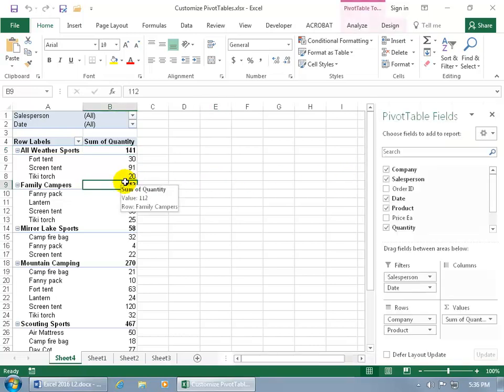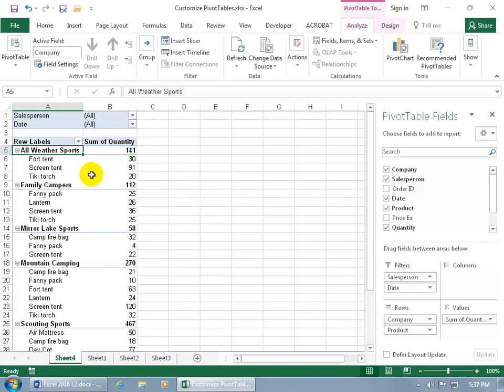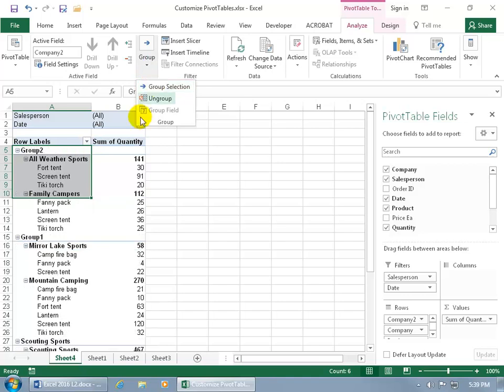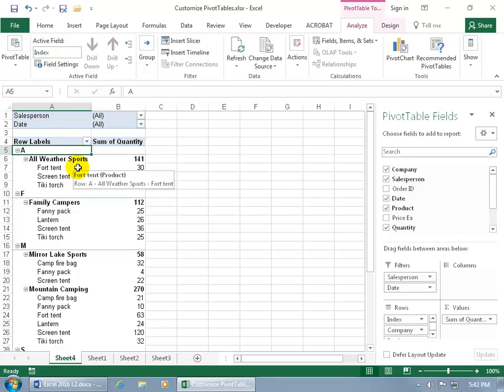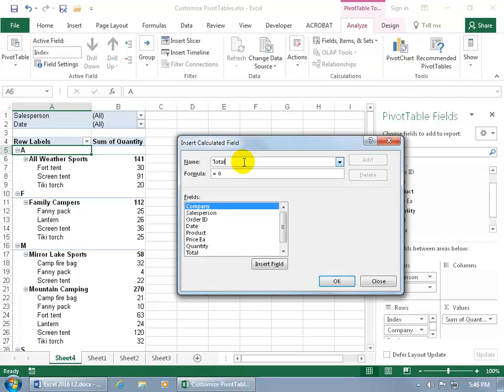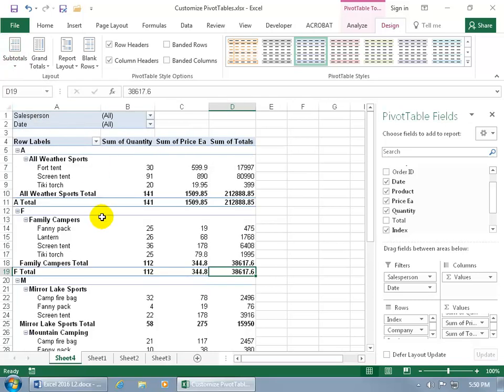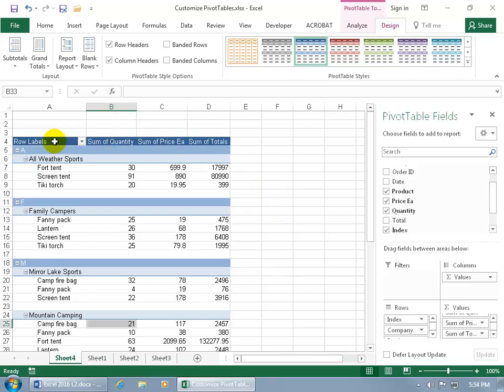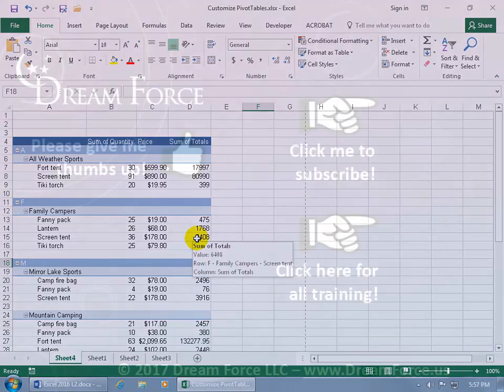Excel 2016: Customize PivotTable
Excel 2016 training video on how to customize your PivotTables including: grouping, custom calculated field, subtotals and more!